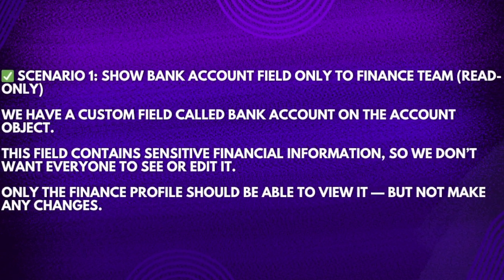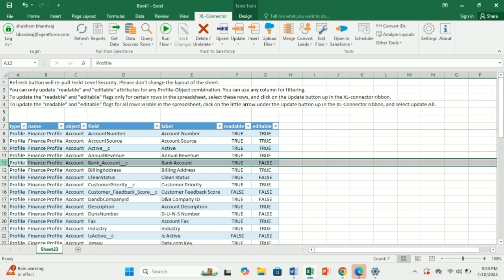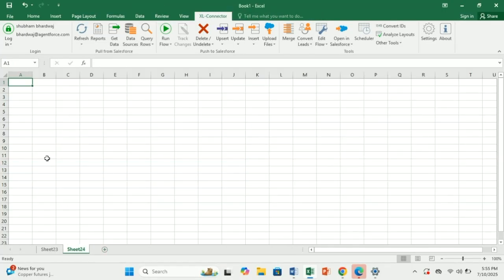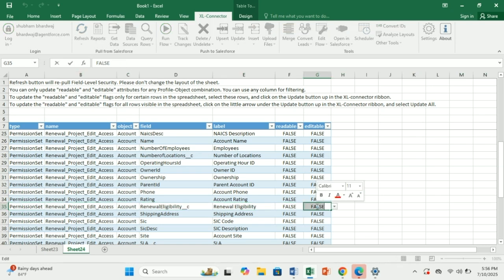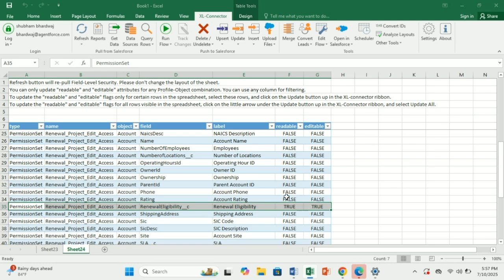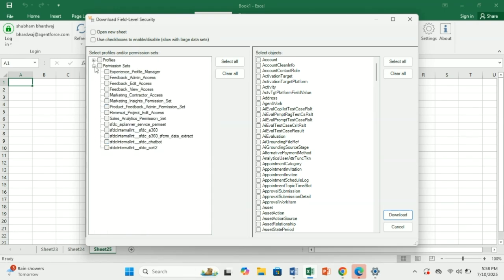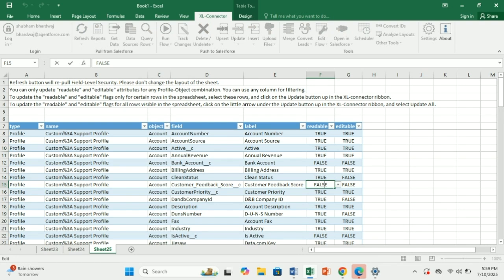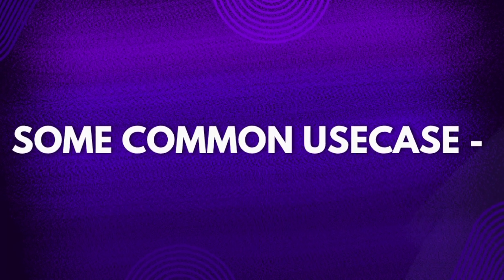How to Update Salesforce Field level Security in Bulk using XL Connector